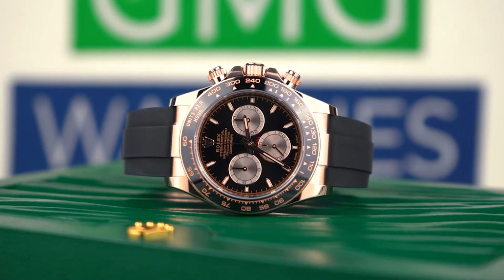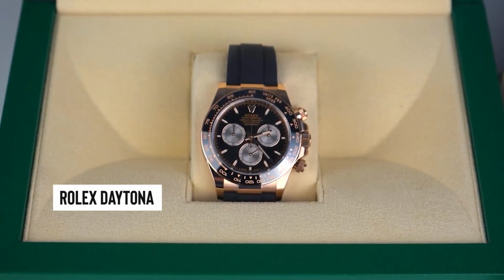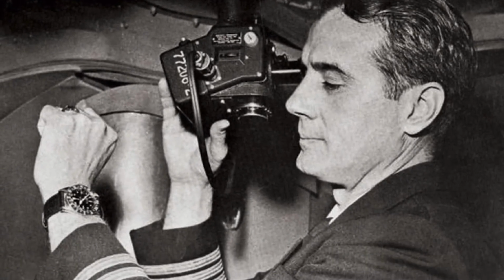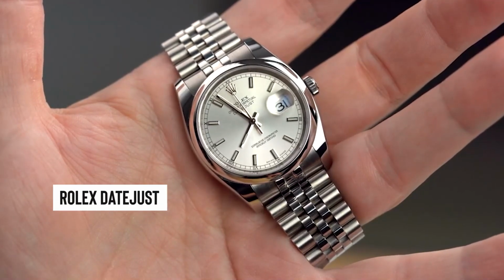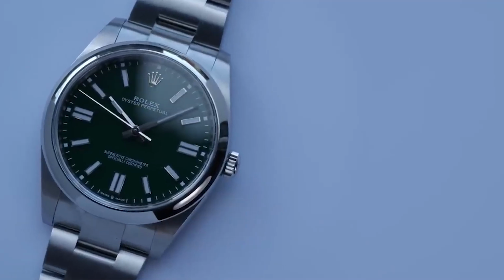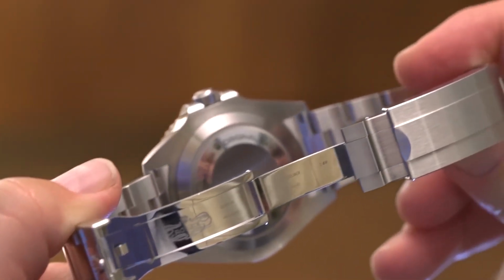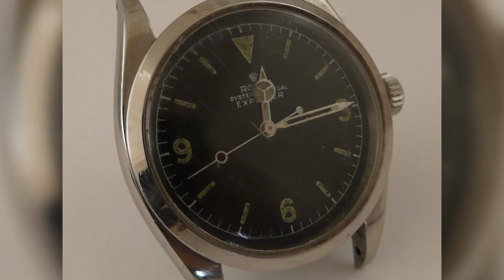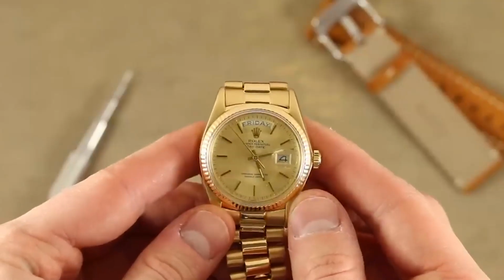The Waitlist Duration for Top Rolex Models Revealed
🌟 Uncover the future stars of the Rolex world with our exclusive video, Dive deep into the fascinating realm of Rolex investments and discover which models are poised for a dramatic increase in value. Whether you're a seasoned collector or new to the luxury watch game, this video is your essential guide to making informed choices that could pay off big.

🕒 We kick things off with the sublime Rolex Daytona in white gold, renowned for its under-the-radar luxury that's set to catch the market by surprise. Next, explore the vibrant Rolex Oyster Perpetual and its market-defying potential, proving that great investments come in smaller, more vibrant packages.

💰 Follow along as we delve into the iconic Rolex Submariner 'The Hulk', examining its investment potential in the wake of its discontinuation. Don't miss our analysis on the Rolex GMT Master 2 'The Sprite', a modern marvel that's captivating left-handers and collectors alike with its unique aesthetic and functional prowess.

🏁 Concluding with the ever-popular Rolex Daytona 1165 LN, learn why this model remains a top contender in the race for value appreciation, especially with its rich history in the world of racing and luxury timekeeping. Join us at Opulent Oasis and equip yourself with the knowledge to navigate the intricate world of Rolex collecting.